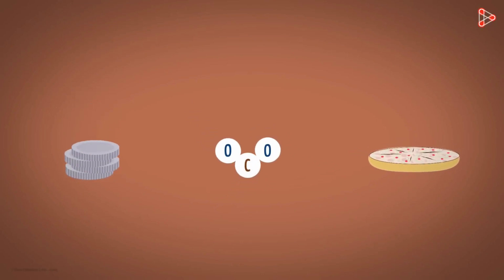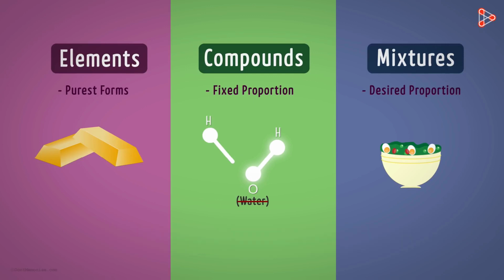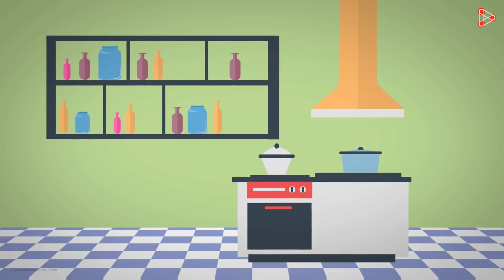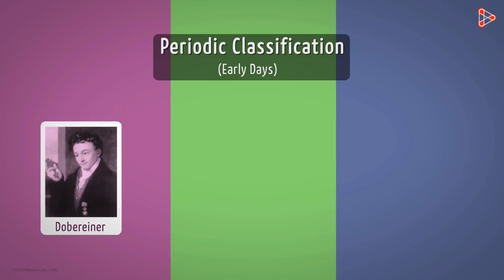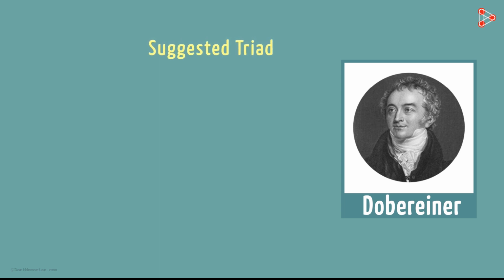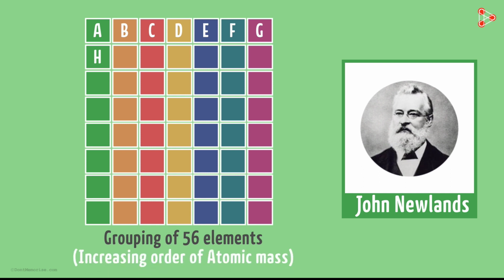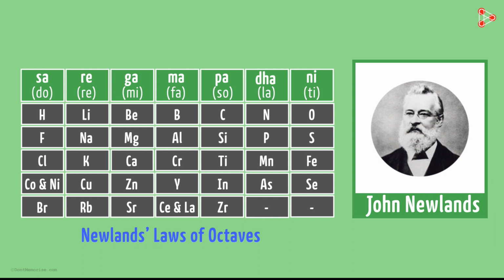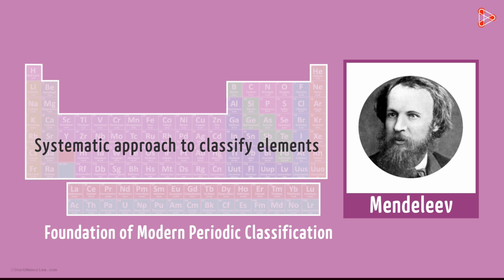Science 1_ Periodic Classification of Elements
1. Classification of Elements
2. Dobereiner's Triads & Newland's Octaves

This video has been created for online learning purposes.